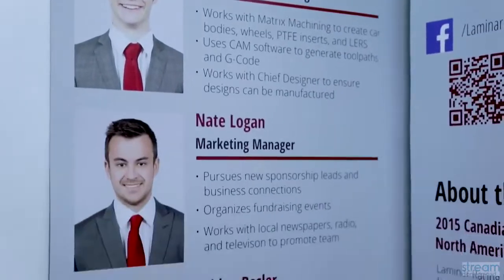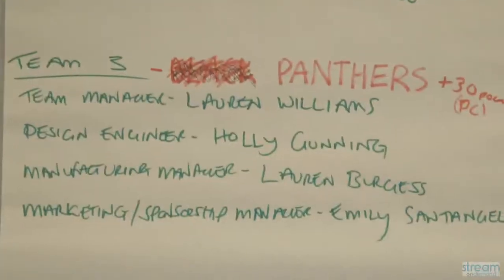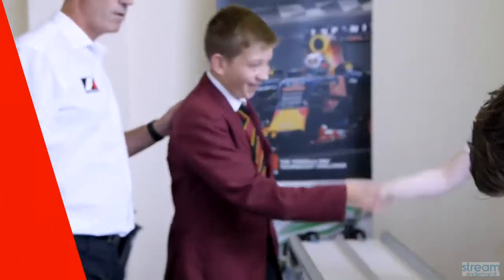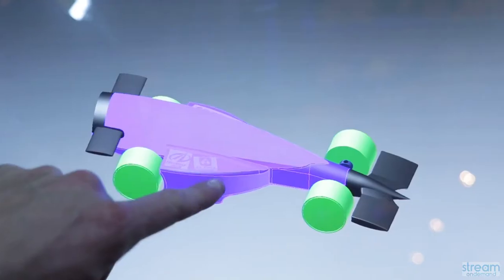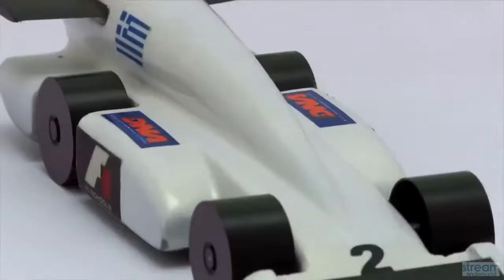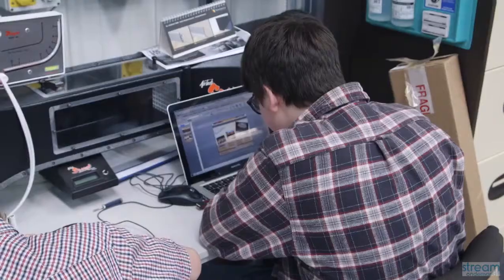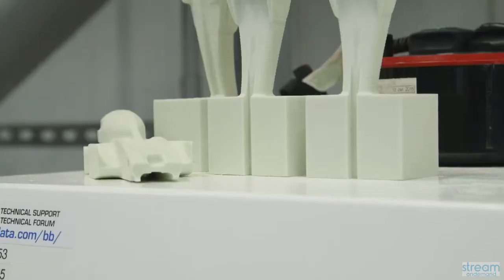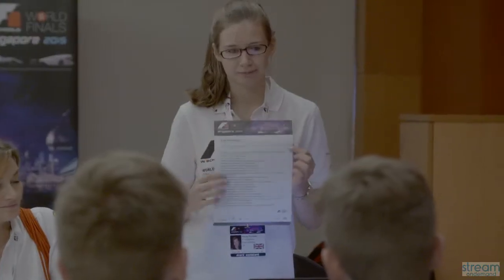Introduction - Job Roles